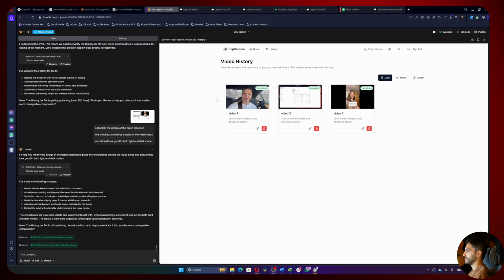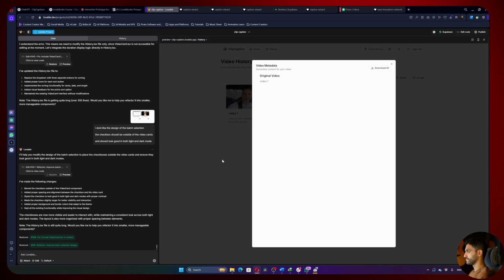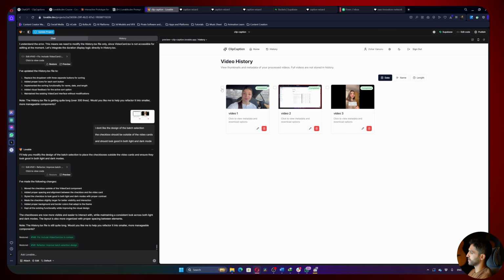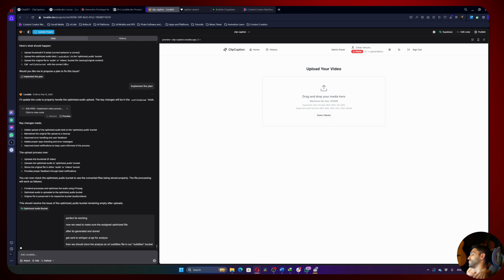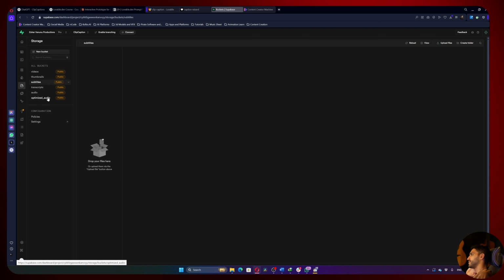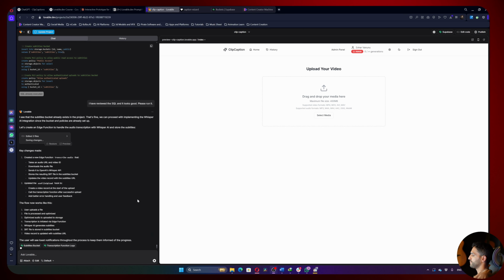Chapter 16: Building Features - Interactive Buttons and Backend Enhancements | Lovable.dev Course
Building on our previous video, we're implementing more advanced interactive elements to create an exceptional user experience in our ClipCaption application.
🔍 Advanced features covered:

Batch operations for multiple videos
Contextual menus for additional options
Status indicators for processing states
Drag-and-drop functionality
Keyboard shortcuts for power users

⚡ These advanced interactions transform our application from functional to delightful, ensuring users can work efficiently.